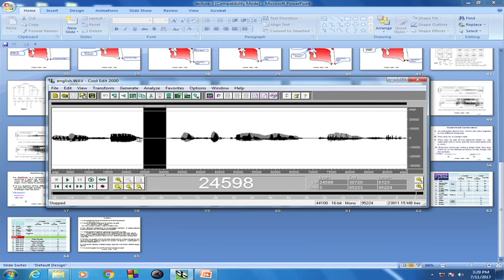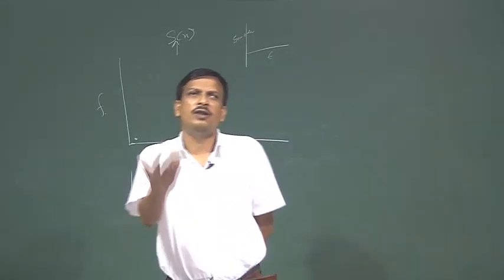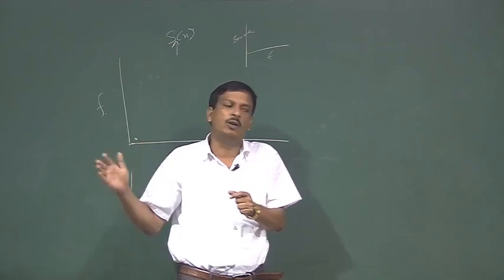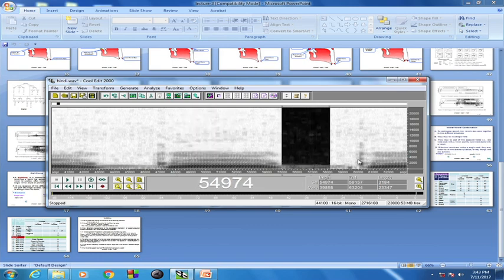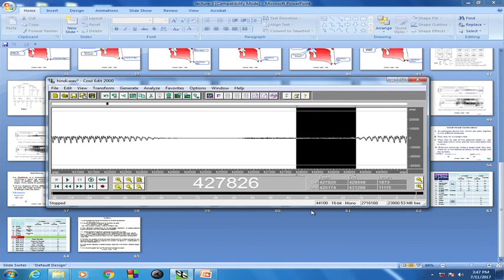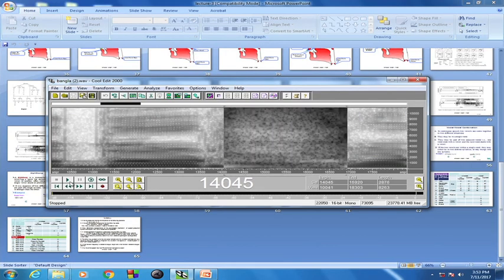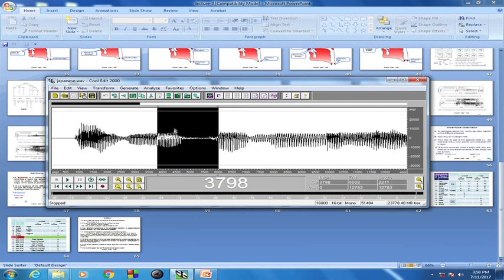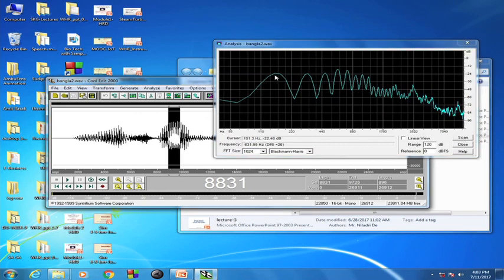Handson on Acoustic Phonetics